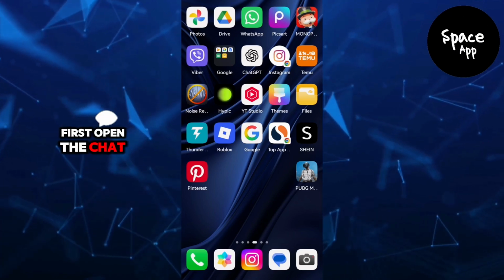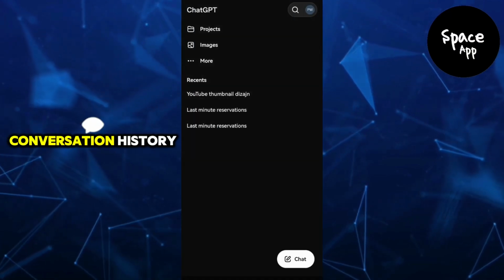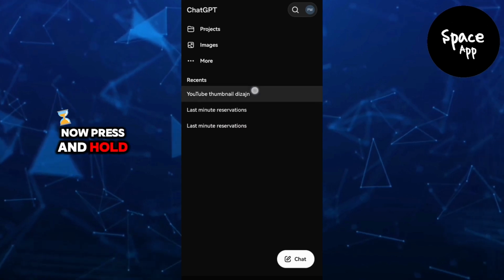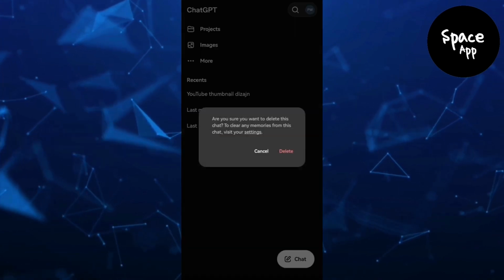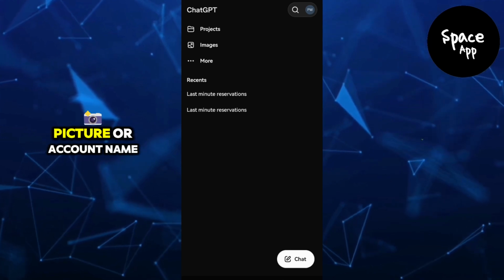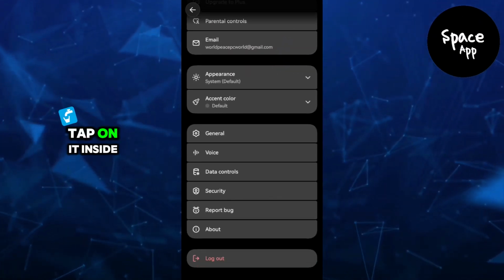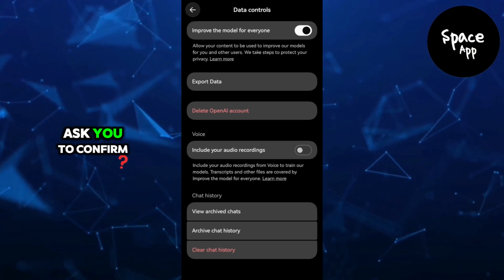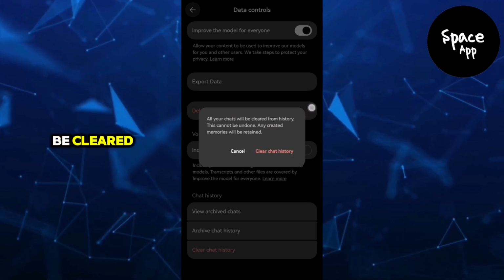How to Delete All Chats at Once on ChatGPT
Learn how to delete all chats at once on ChatGPT in this quick and easy tutorial. Follow step-by-step instructions to clear your conversation history, manage your data, and keep your account organized and private.